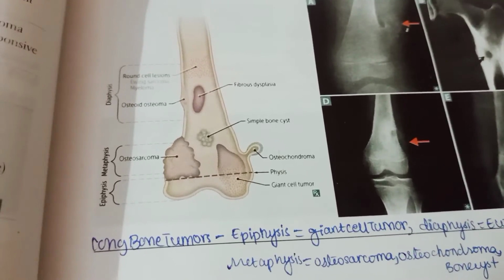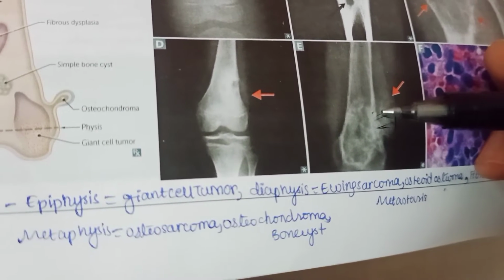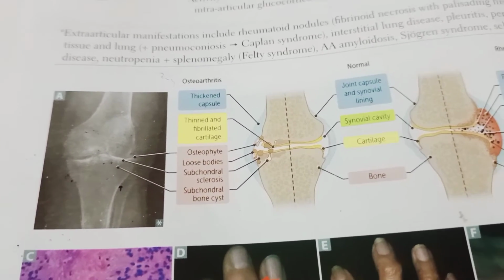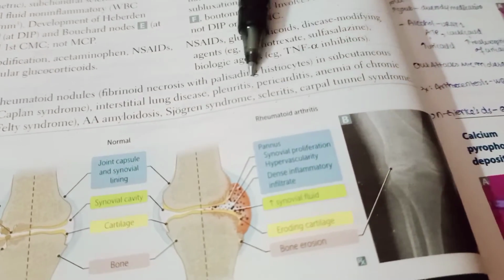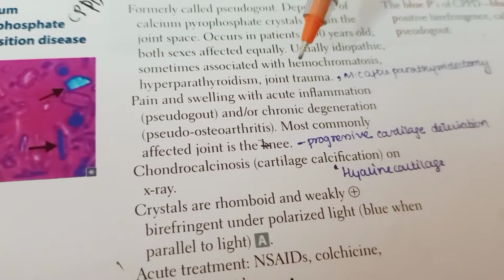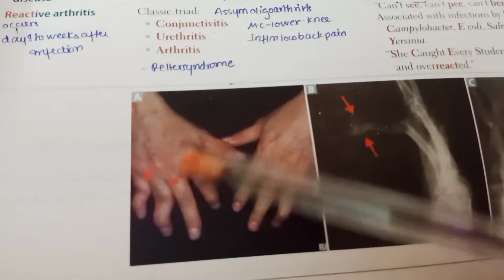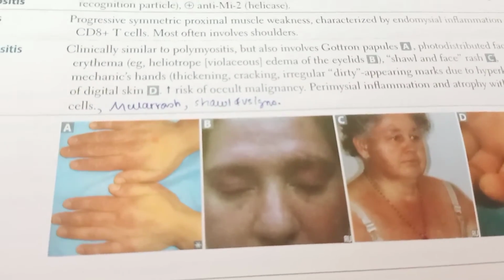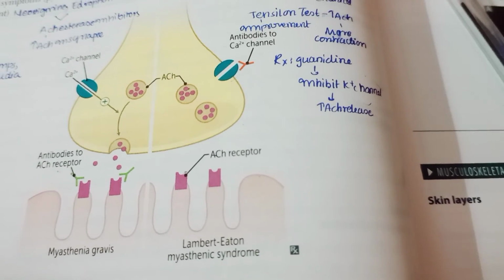MSK part 5_firstaid